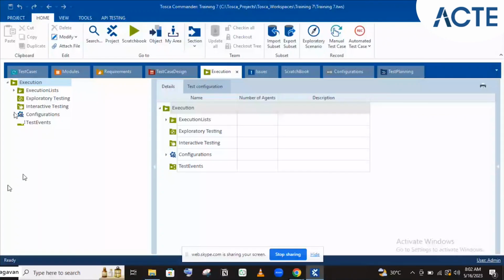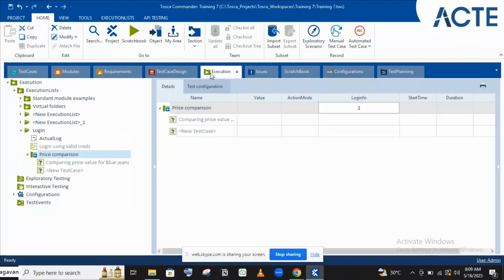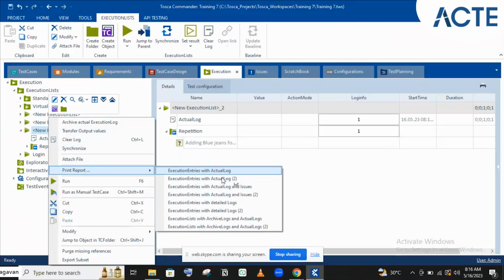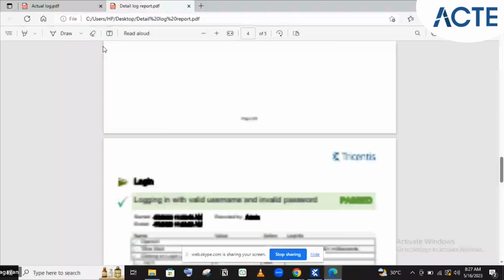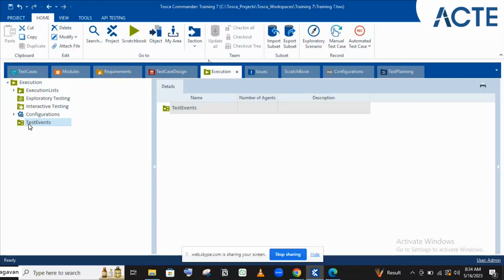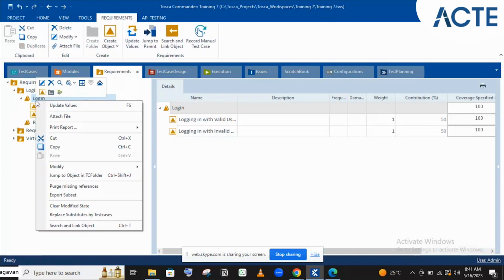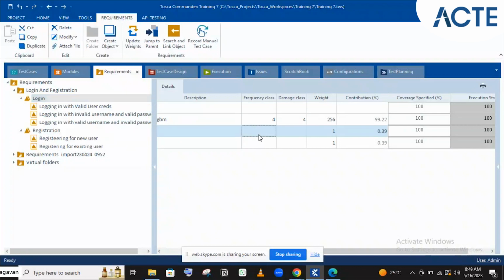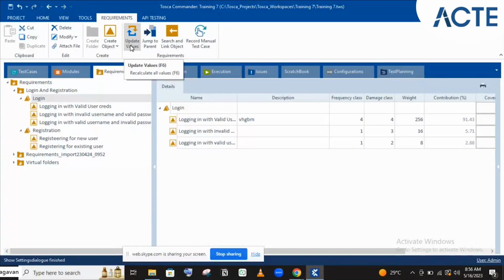TRICENTIS TOSCA | "Tosca Execution and Requirement Sections - A Comprehensive Guide" | Part - 14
Discover the secrets to executing flawless Tosca performances with this comprehensive video guide! Whether you're a seasoned musician or a beginner looking to improve your skills, this video will provide you with all the information you need to master the execution and requirements of Tosca. In the execution section, we'll delve into the intricate details of performing Tosca, exploring its emotional depth and dramatic intensity. Learn how to capture the essence of each character, from Tosca's passionate outbursts to Scarpia's cunning manipulations. With expert insights and practical tips, you'll gain a deeper understanding of the nuances that bring this opera to life on stage. In the requirement section, we'll unveil the technical aspects that make Tosca a challenging yet rewarding piece for performers. Discover how to navigate through complex vocal passages and conquer those high notes with confidence. We'll also explore the orchestration and instrumentation that contribute to the grandeur and power of Puccini's masterpiece.
Whether you're an aspiring soprano, tenor, or simply an opera enthusiast, this video is your ticket to unlocking the secrets of successful Tosca performances. Get ready to captivate audiences with your impeccable execution and meet all the requirements for a truly unforgettable experience. Don't miss out on this opportunity to take your Tosca performances to new heights!